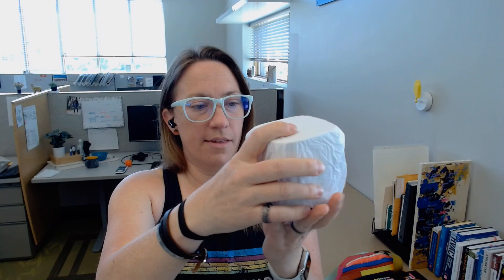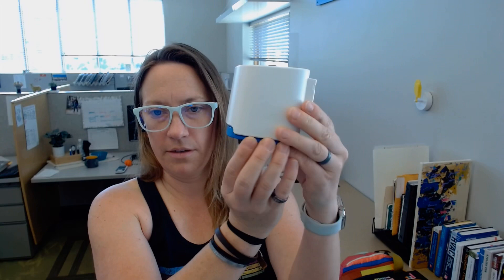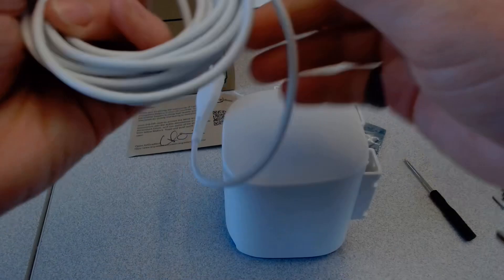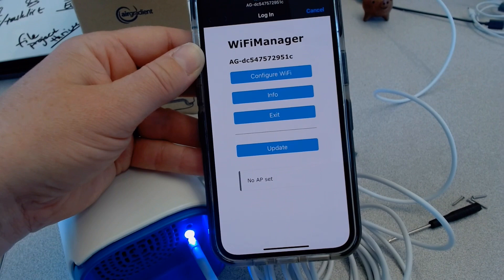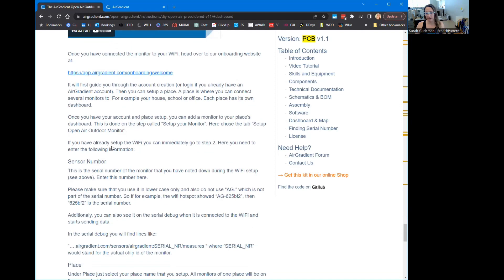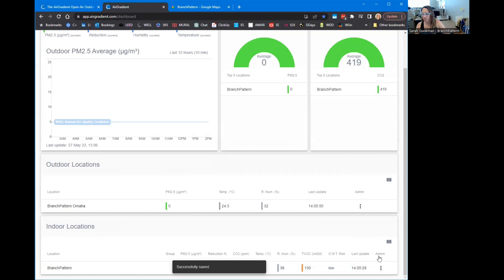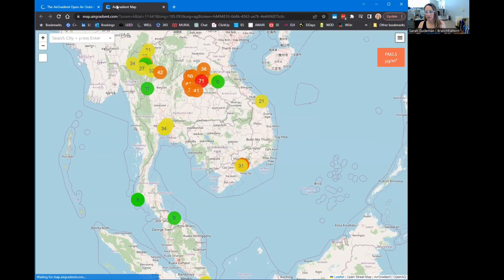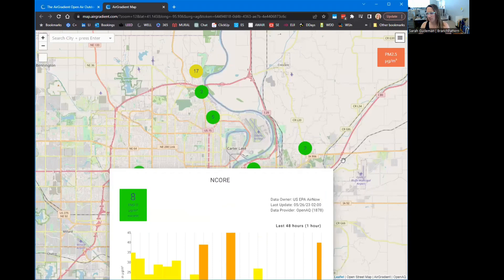AirGradient Open Air Outdoor Air Quality Monitor Review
Unboxing and set up for the AirGradient Open Air Outdoor Air Quality Monitor.